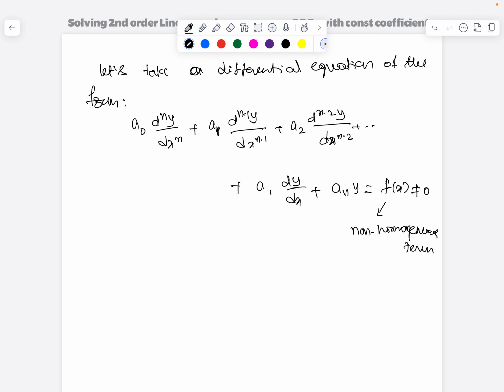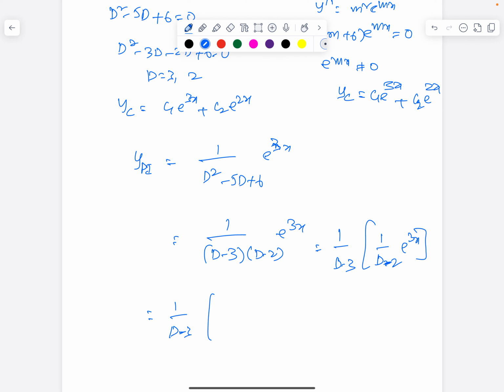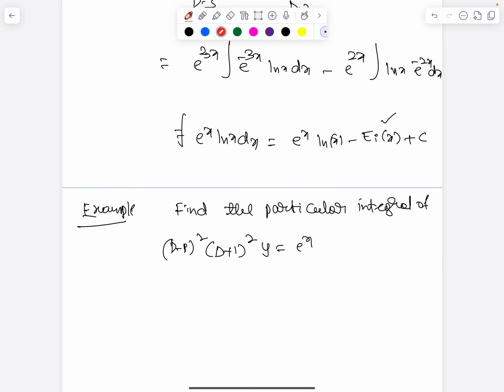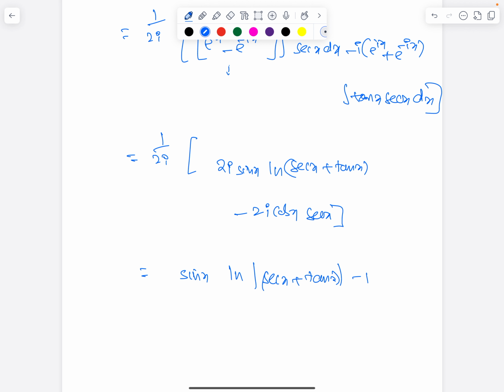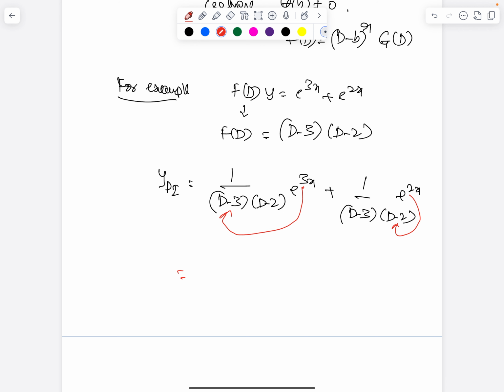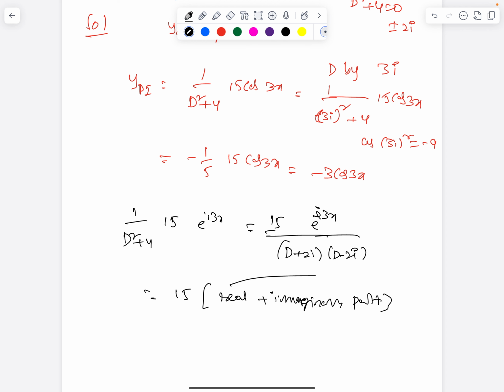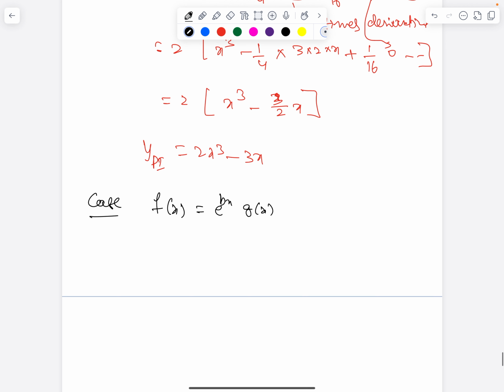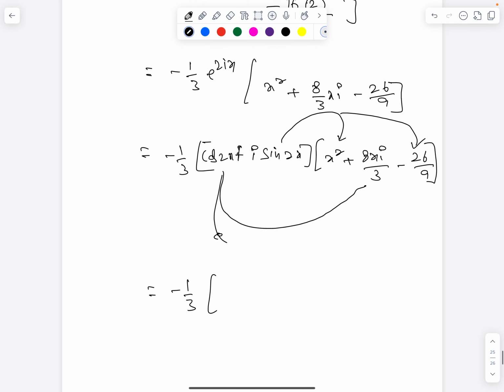2nd-Order Non-Homogeneous Differential Equations (Constant Coeff)—Operator Method _ Extra Lecture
In this video, we discuss Linear Non-Homogeneous Second Order Differential Equations with Constant Coefficients and solve them using the Operator (D-Operator) Method in a clear, step-by-step manner.

You will learn:

✔️ Formation of the auxiliary equation
✔️ Complementary Function (CF)
✔️ Particular Integral (PI) using operator method
✔️ Different types of RHS functions (exponential, trigonometric, polynomial)
✔️ Shortcut techniques for faster problem solving
✔️ Complete solved examples

This method is very important for B.Tech, Engineering Mathematics, IIT-JEE, GATE, EAMCET, and other competitive exams.

If you want to master second order differential equations easily, this video will help you understand the concept clearly with simple explanations.